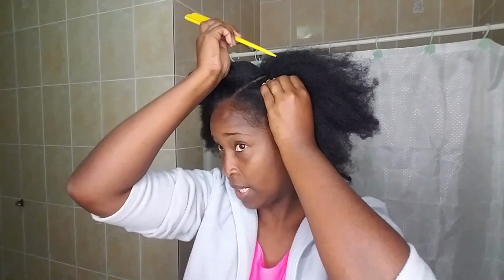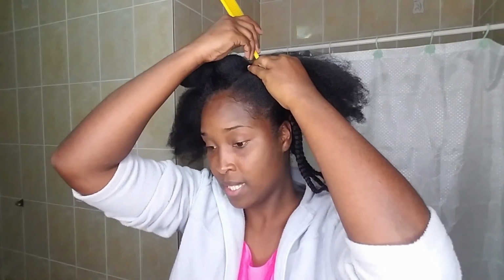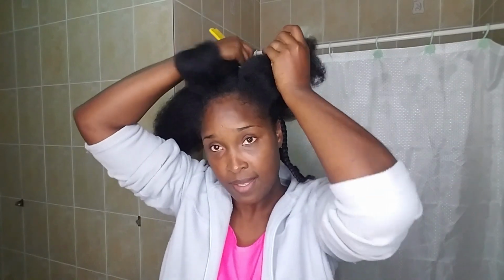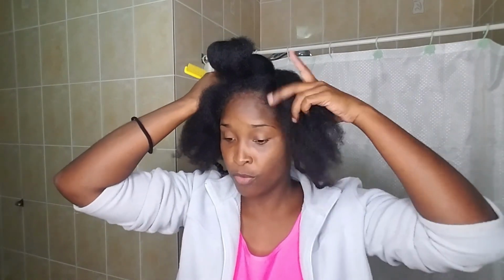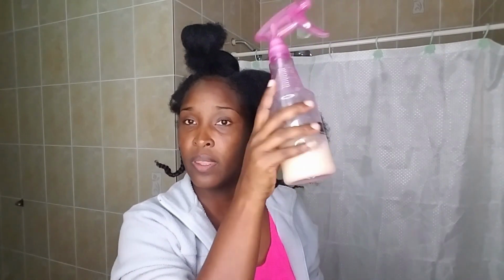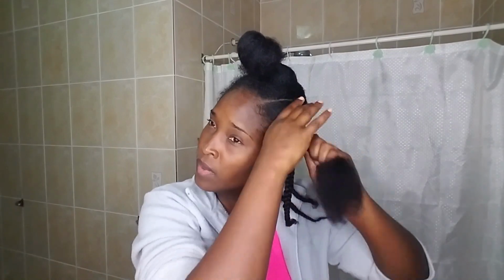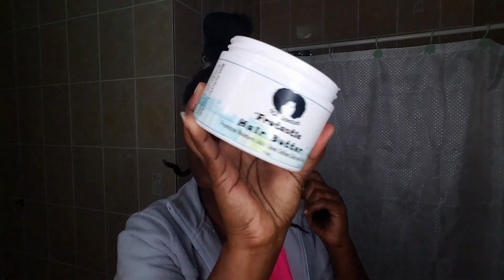HOW I USE MY DIY ALOE VERA LEAVE IN CONDITIONER AND REFRESHING HAIR MIST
I had not planned this video but I decided to record doing this routine because I somehow had a feeling the question may pop up as to how I use the Aloe Vera Leave in Conditioner that I shared with you in the previous video

This Aloe Vera Leave In Conditioner and Refreshing Hair mist really works awesome on my hair and I am hoping that if you try it, it will work well for you too

Thanks so much for your continued Love and Support here on the channel

DIY ALOE VERA LEAVE IN CONDITIONER

DIY PAPAYA AND ALOE VERA PRE-POO

INSTAGRAM, TWITTER, FACEBOOK @MumNatural

DOM4591
4411 NW 74TH AVE

COPPA Disclosure : This Video is  not intended for Kids.  While some content may be suitable for Kids, the primary and main audience is not Kids.